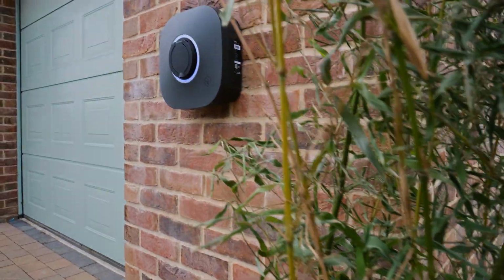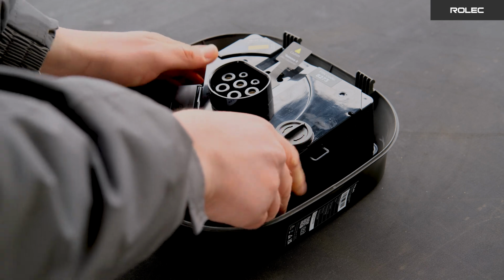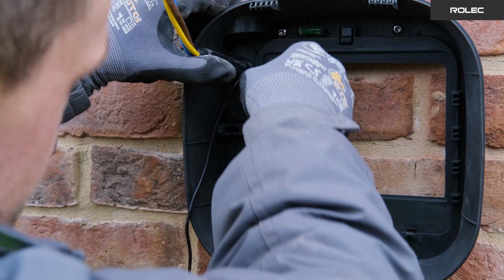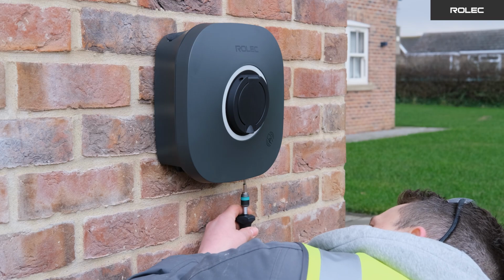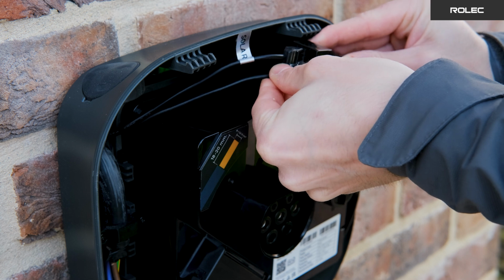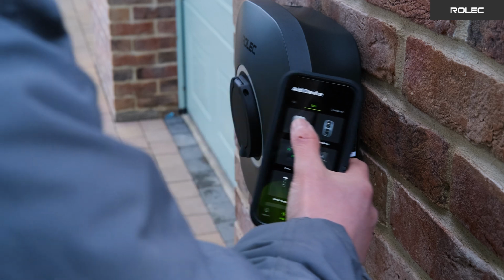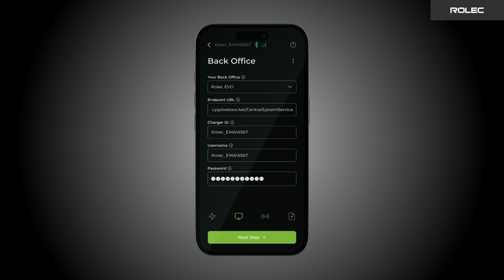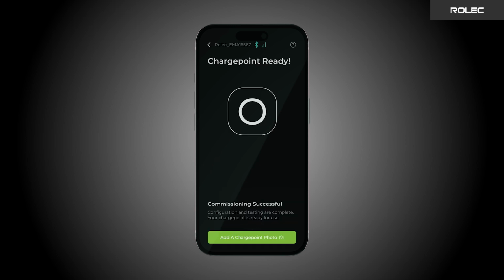EVO Installation and Configuration Guide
EVO is designed with both customers and installers in mind, featuring a modern, compact design that fits seamlessly into any home and is more installation-friendly than ever before! So, why is EVO the top choice?

🔌 |Modular design with three key components: a base, a click-in module, and a cover for easy access
👨‍🔧 |Quick, easy installation and configuration in 15 minutes
 ▶ |CT clamp's plug-&-play capability further reduces installation time
🔘 |Integrated RCD test button
💡 | 30+ LED self-diagnostic sequences pinpoint any issues instantly
📱 | Easily configure + test using the new and improved RolecConnect app
🌐 |Seamless integration with the native EVO app or any OCPP 1.6-compliant CPMS
☀️ |Solar integration with 3 solar charging modes
⭐ | 5-Year manufactures warranty included
🏆 |Award winning : Red Dot Design Award for Product Design 2024

👀 Seeing is believing – watch the video! 👀

Available now with next-day delivery for UK customers...
⚡ Pre-Order – Three Phase: Available from May